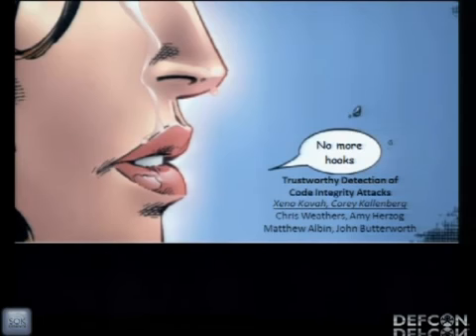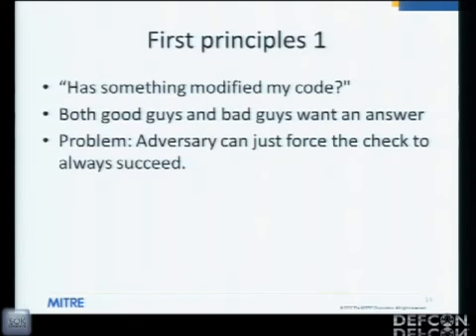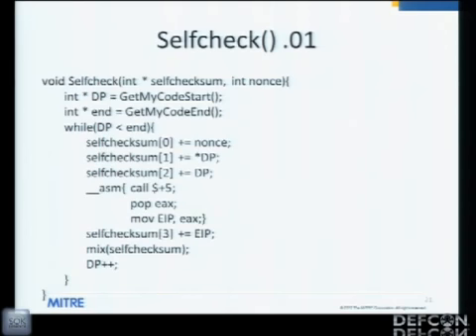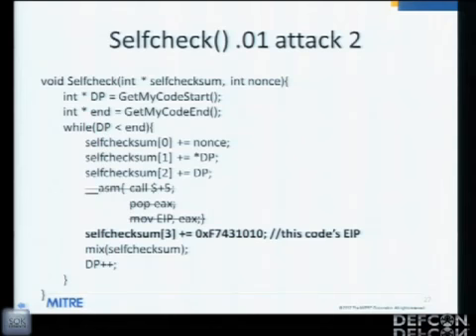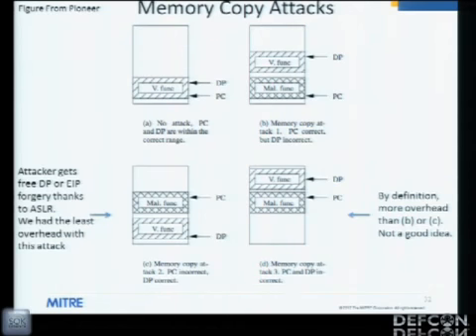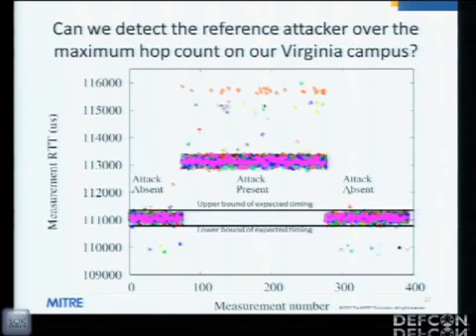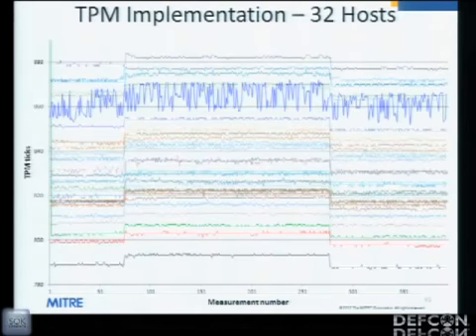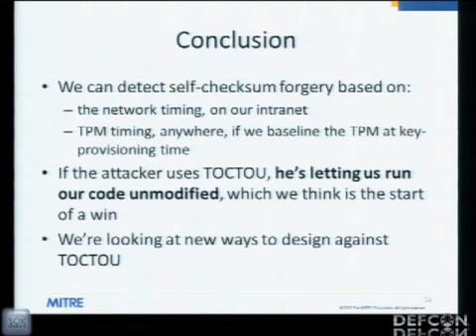DEFCON 20 No More Hooks Detection of Code Integrity Attacks